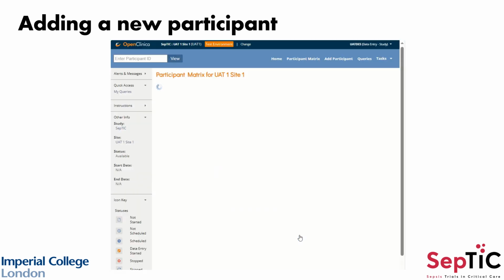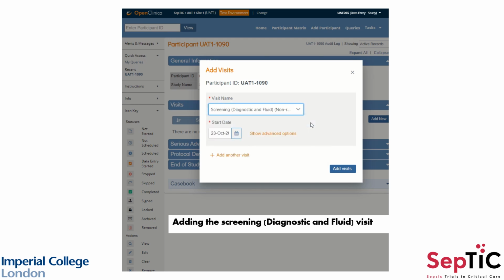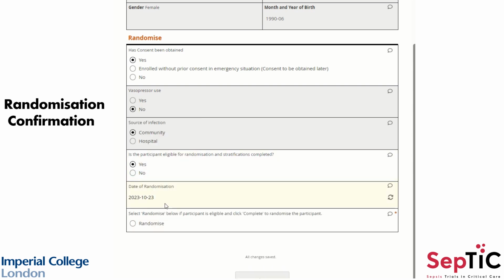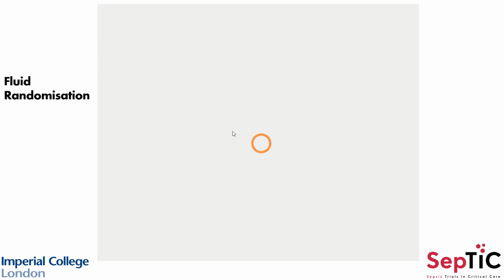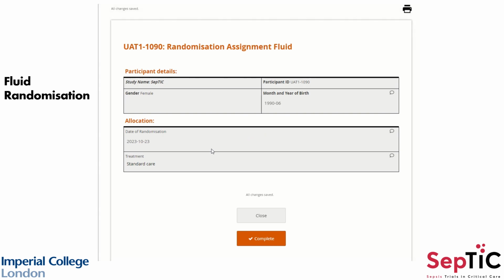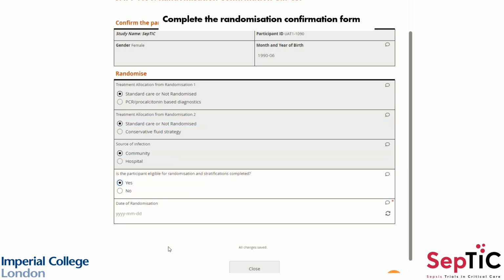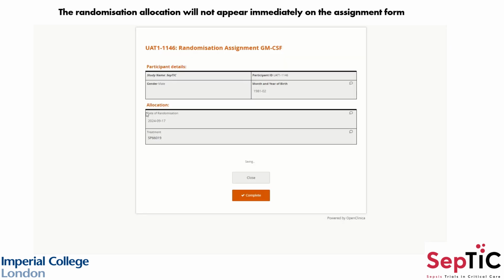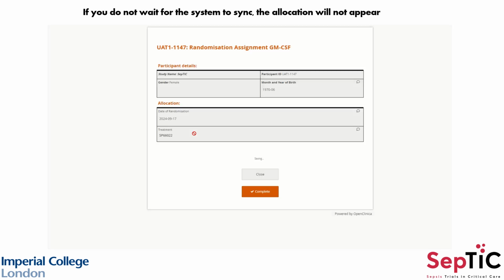SepTiC Randomisation on OpenClinica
How to randomise participants on OpenClinica for the SepTiC trial